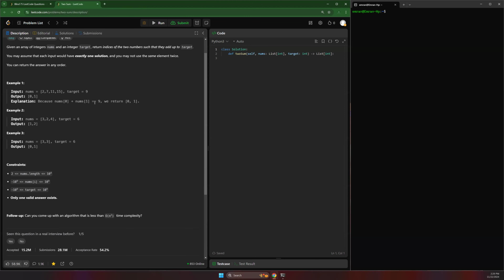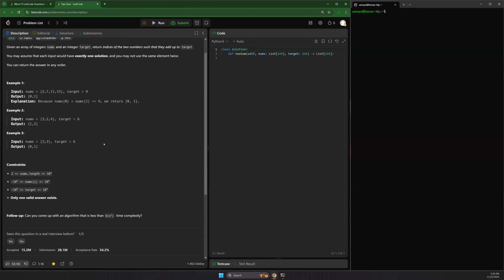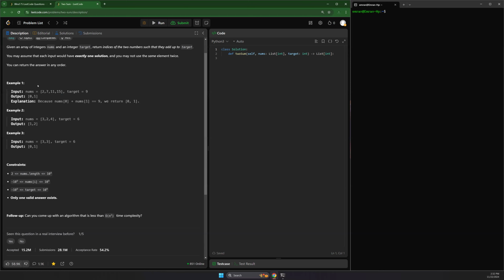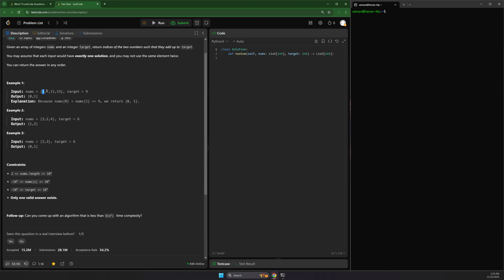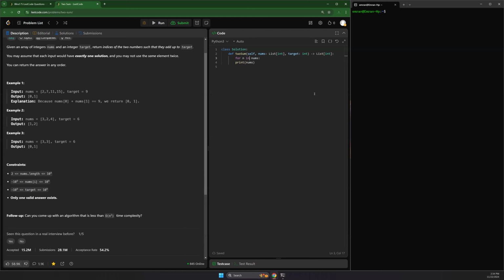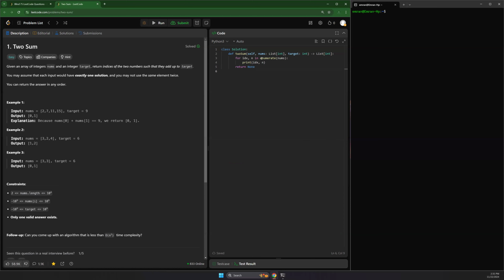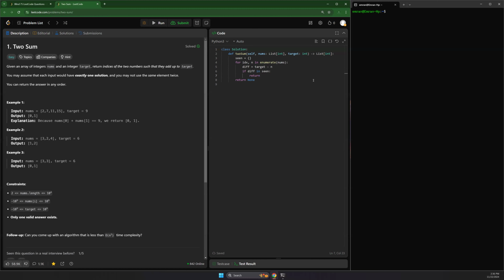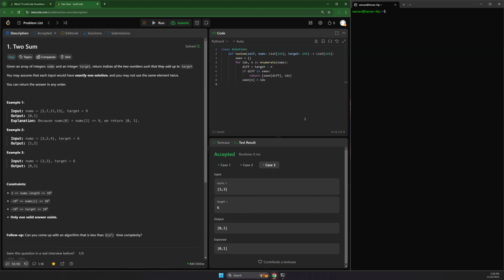Two Sum Problem Explained | Hash Map Strategy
Two Sum Leetcode problem solution in Python

Brute force solution:
Use nested for loop to find all the pairs of n elements array and return the indices. Run time complexity: O(n^2), space complexity: constant

Efficient solution:
Store the already seen number and index into a dictionary, then check the difference exists in the dictionary. Since the problem has at least one valid solution, that guarantees we will find at least one pair
Run time complexity: O(n), space complexity: O(n) for dictionary usage